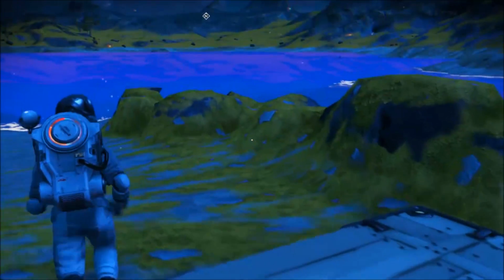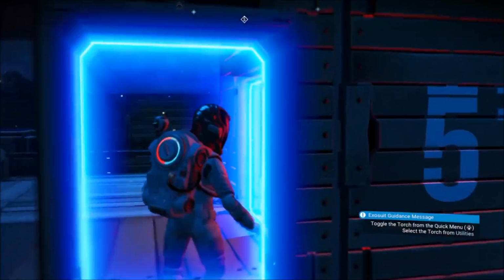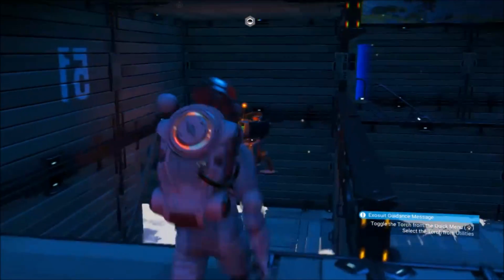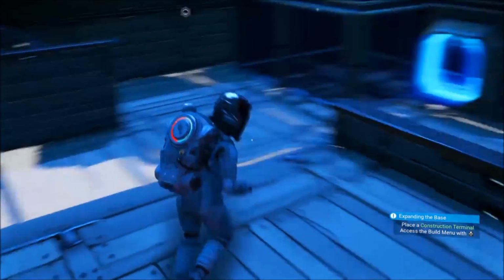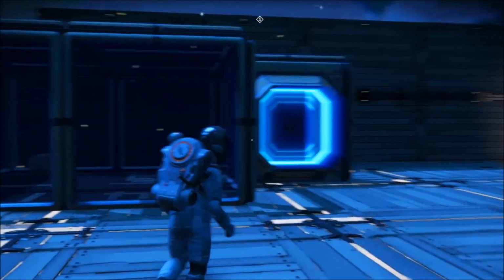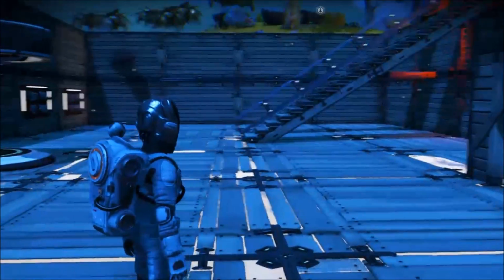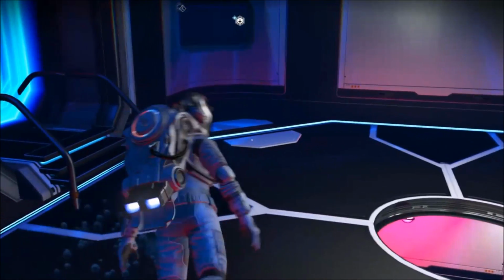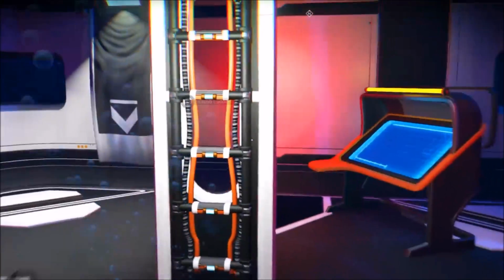No Mans Sky AREA 51 Base Build NEXT Update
Click the 🔔 icon to receive notifications